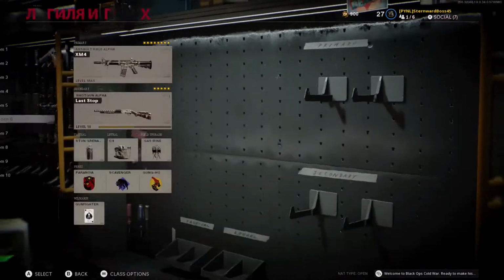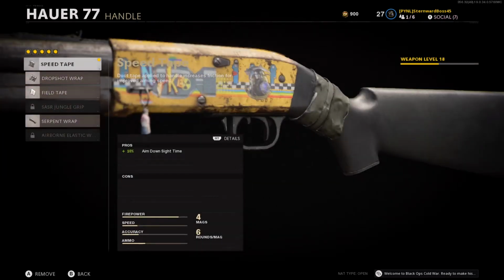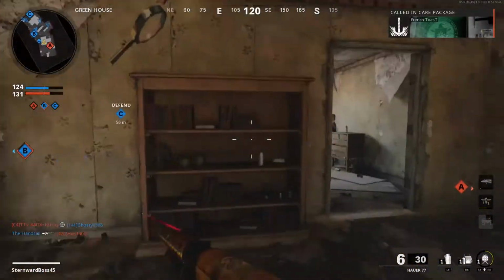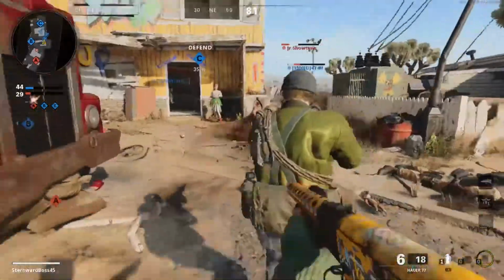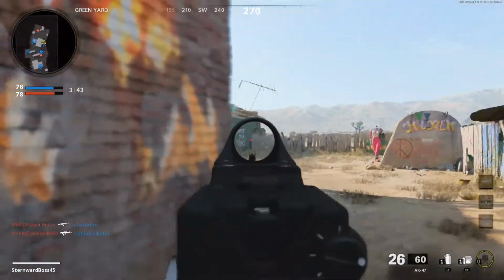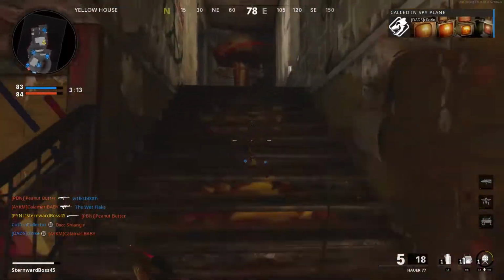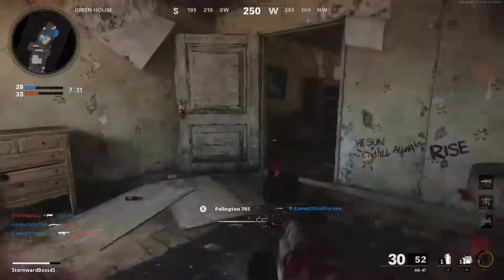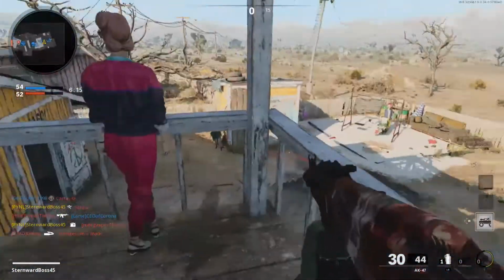Best Class Setup For Nuketown 84! MUST TRY THIS! (Call Of Duty Black Ops Cold War)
callofduty blackopscoldwar nuketown84 You guys have to try this class setup on Nuketown 84! It slaps like your momma when she finds out you stole the cookies out of the cookie jar lol. Love Ya'll!